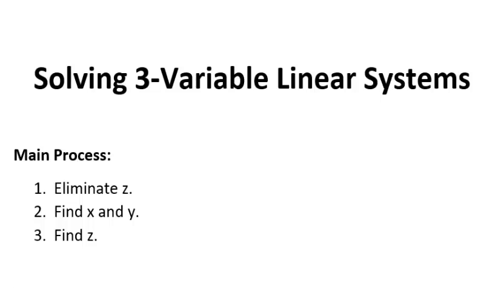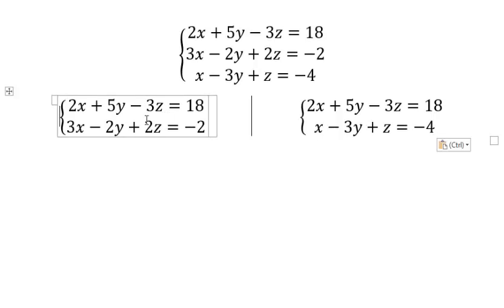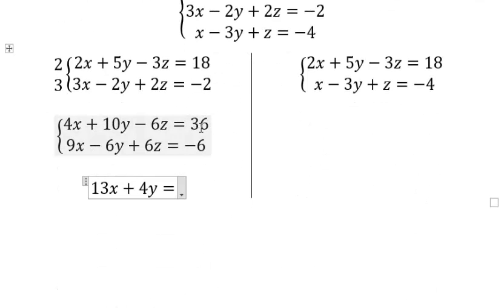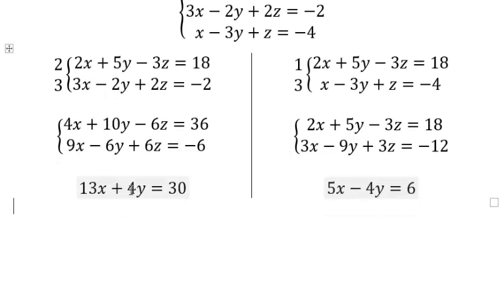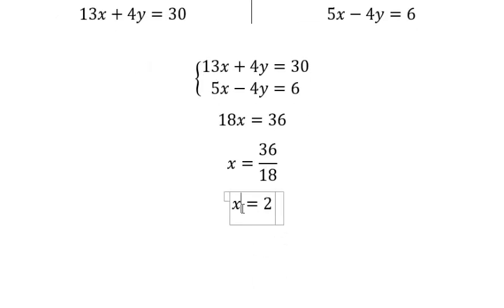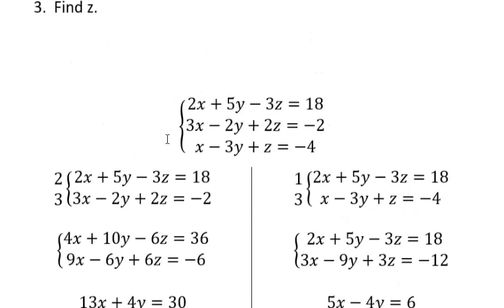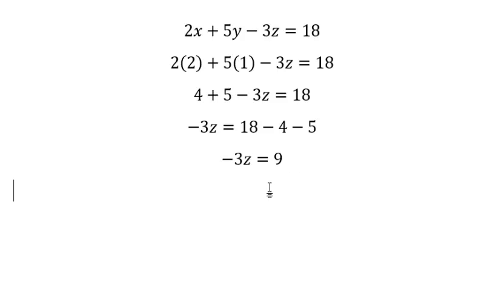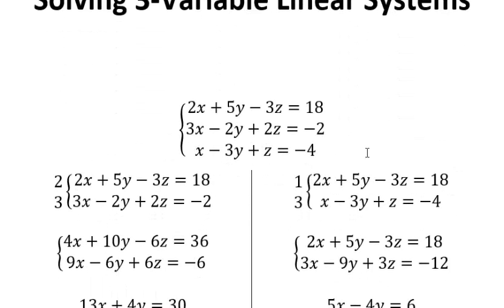3-Variable Linear Systems